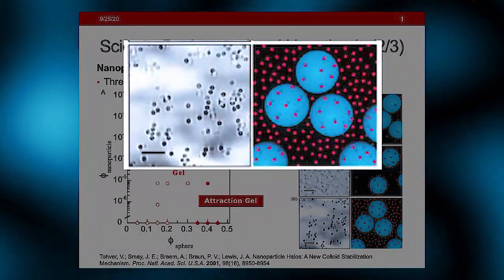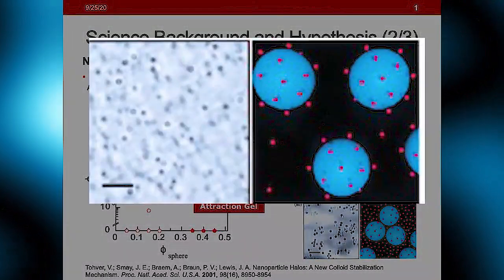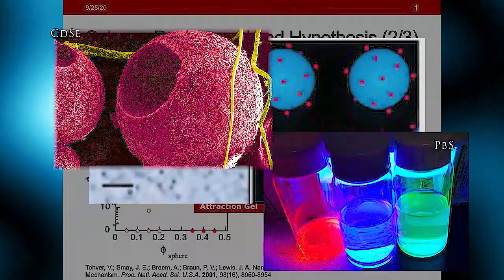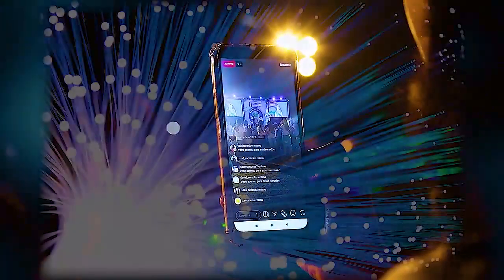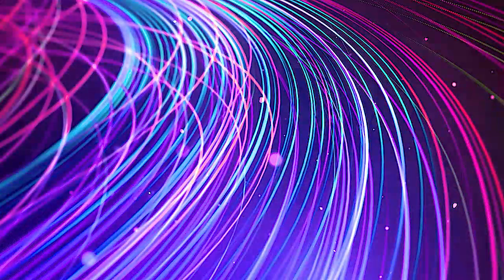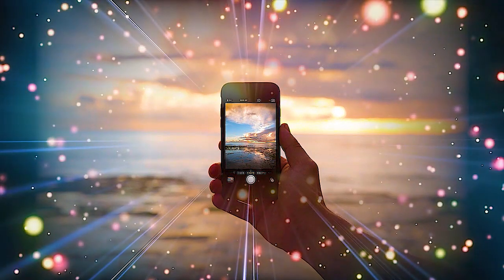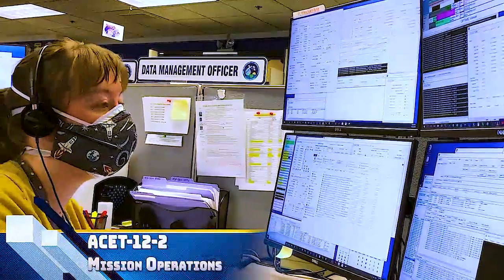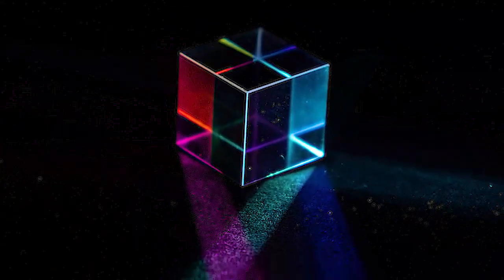Professor Gerold Willing on Quantum Sensitized Solar Cells – Long Version - Feb. 3, 2023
Professor Gerold Willing working with NASA Glenn Research Center explains the research onboard the International Space Station (ISS) in the field of a new class of solar cells called quantum dot sensitized solar cells.

Credit: NASA